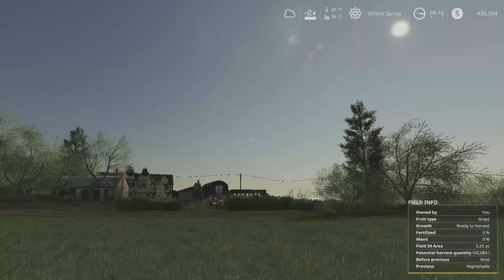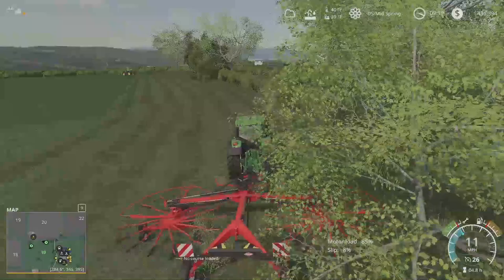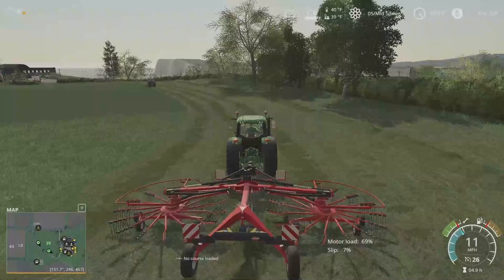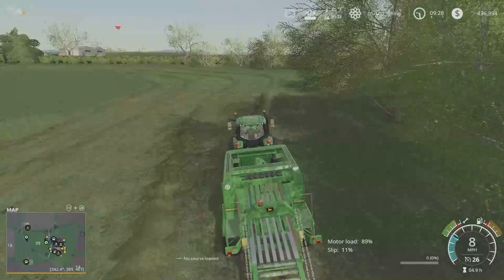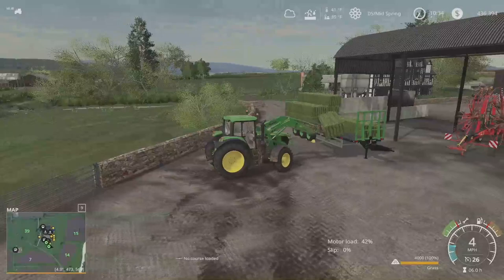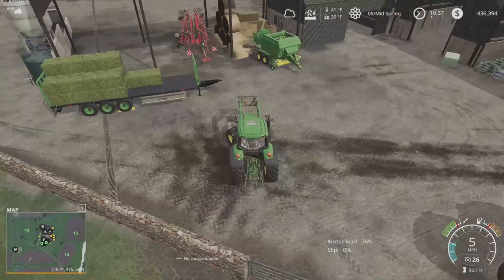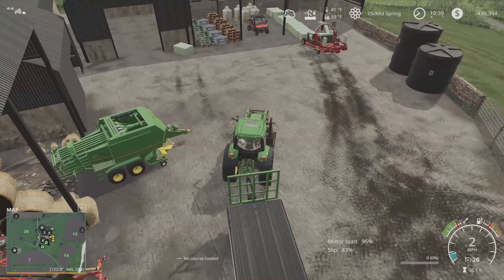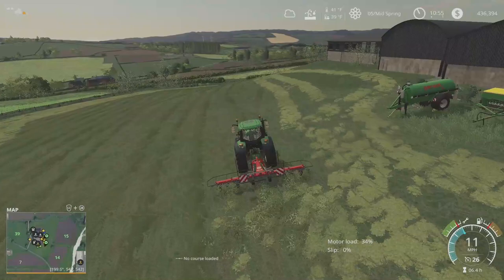Farm Sim 19 - Sandy Bay - Ep 3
About the Game:

Farming Simulator 19, from GIANTS Software and Focus Home Interactive,  is a realistic farming game with hundreds of vehicles to buy, livestock to raise, and many hours of relaxing gameplay. The series, American in Sandy Bay, utilizing John Deere equipment on the Sandy Bay 19 modded map.

Mods List:

All mods found on farming-simulator.com or fs19mods.com (download at your own risk)

Various Background Music for Timelapses:

Dutty Moonshine and Kid Kasino “Everybody”, Rysk “Hej”, It Takes Two to Tango “Pull Up Your Jeans”, Minoru “187”, Kevin MacLeod “Sneaky Snitch”, A Himitsu “Adventures”, A Himitsu “Lost Within”, Tobu “Colors”